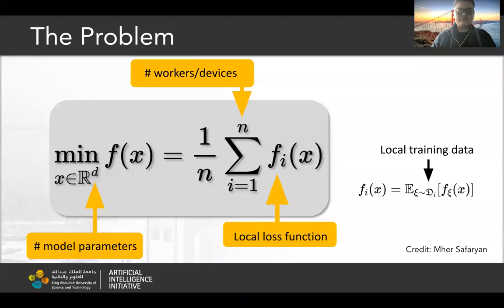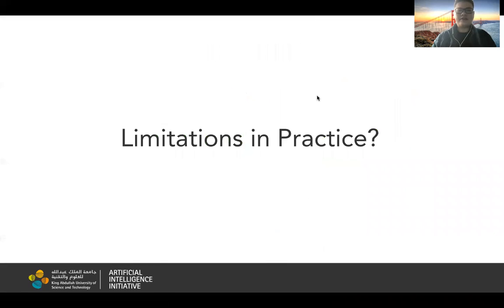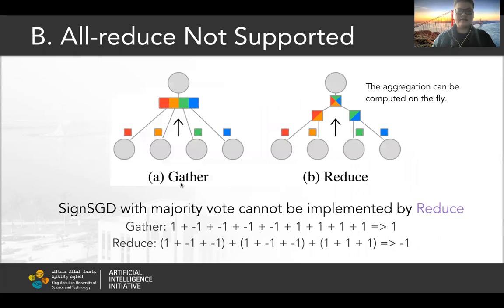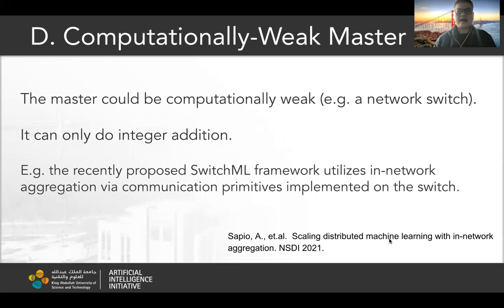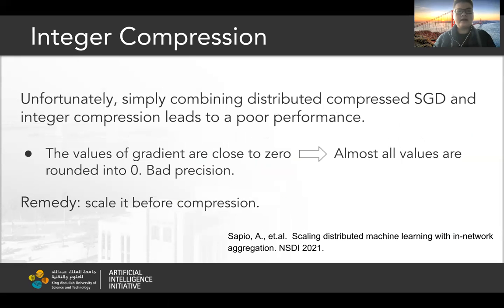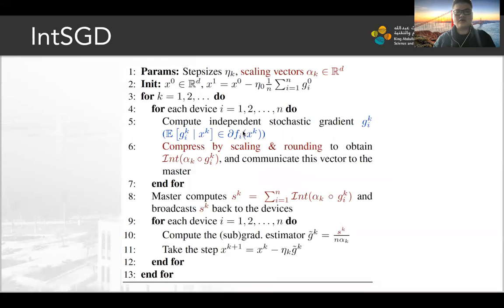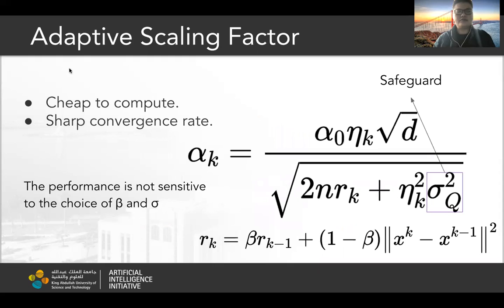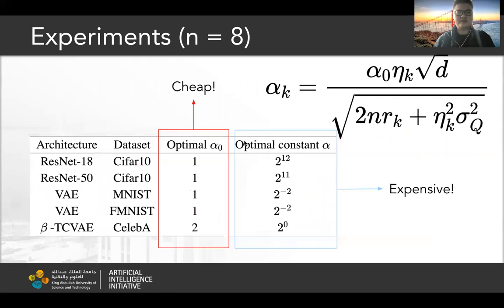E38 Bokun Wang IntSGD Floatless Compression of Stochastic Gradients